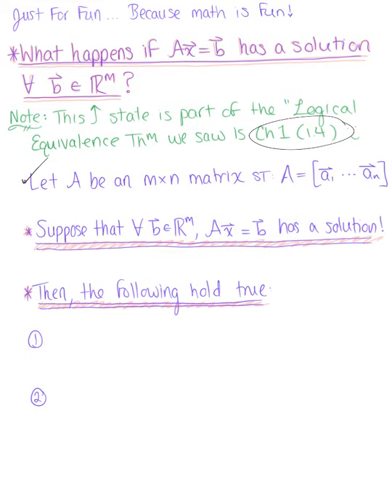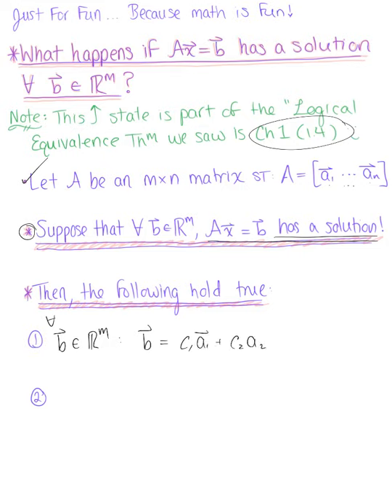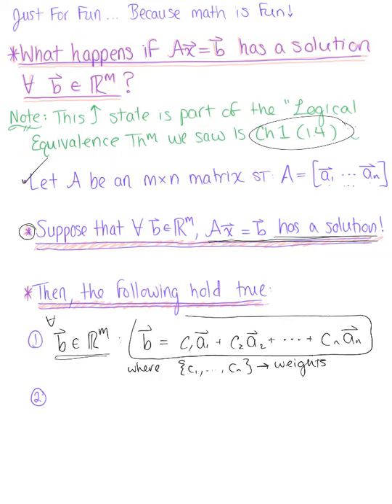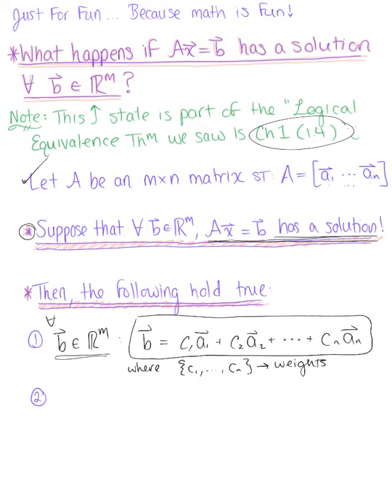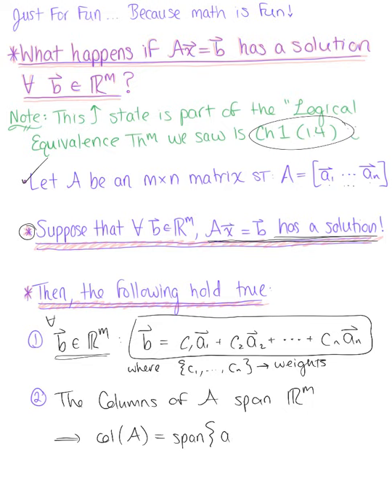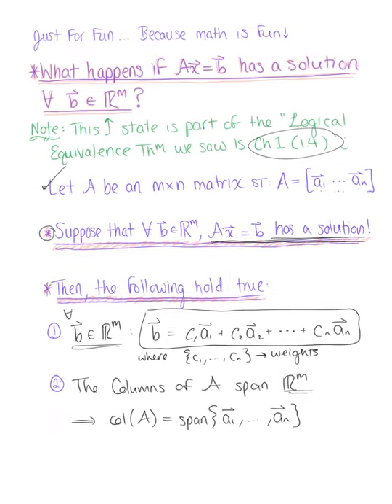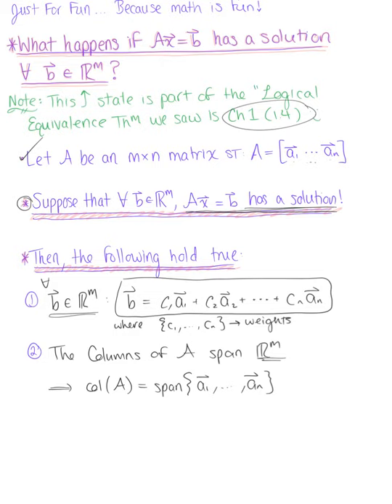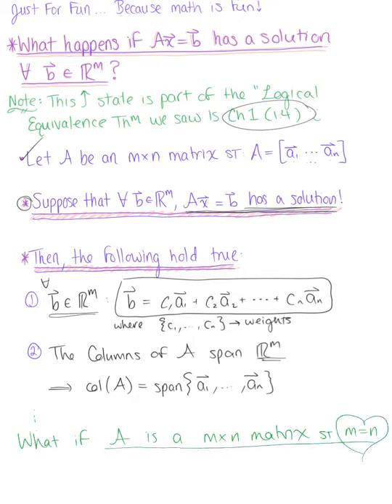The Column Space of a Matrix (Explorations)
Relating the Column Space of a Matrix to the Logical Equivalence Theorem for Systems of Equations.